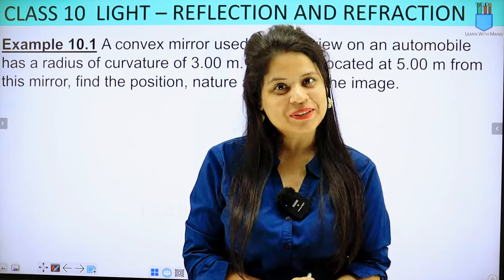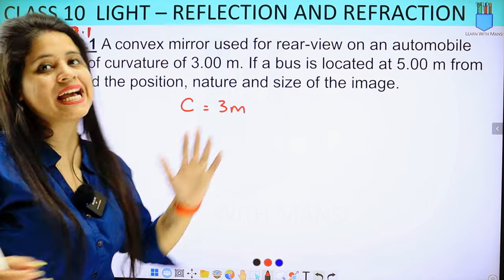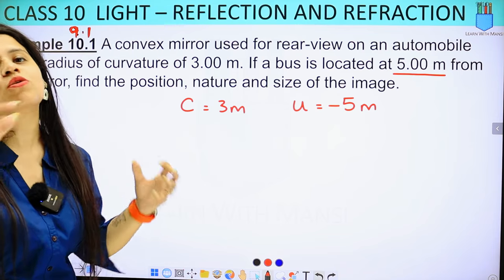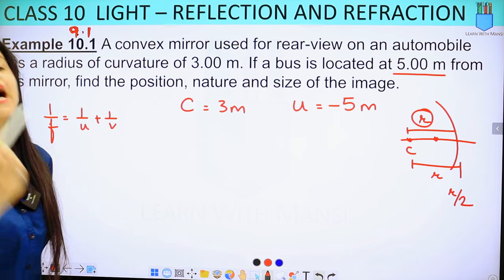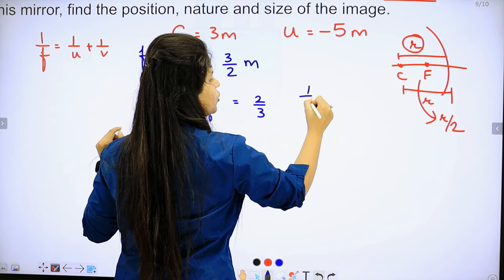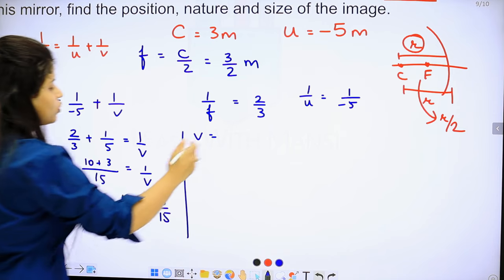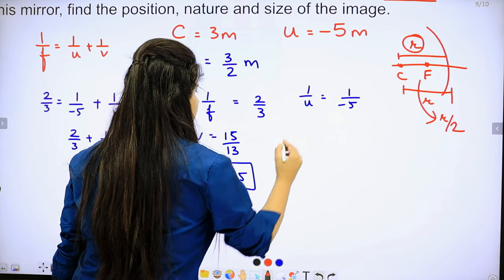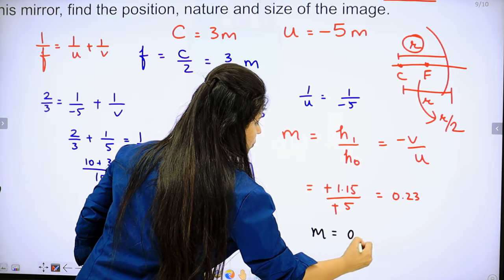Example 9.1 | Chapter 9 | Light Reflection and Refraction | Class 10 Science | NCERT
In this session, I will continue with the light chapter of class 10.